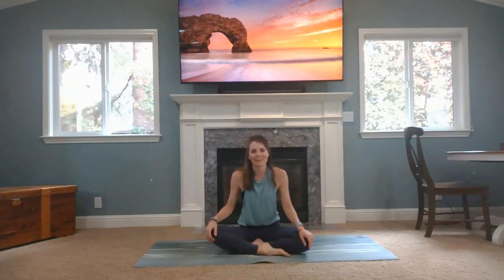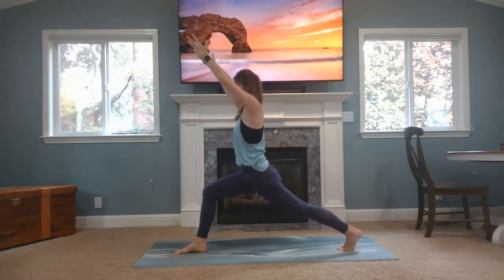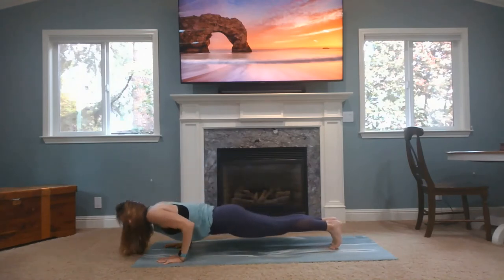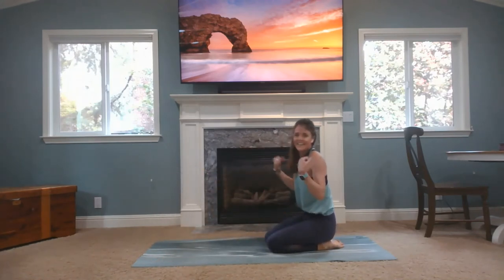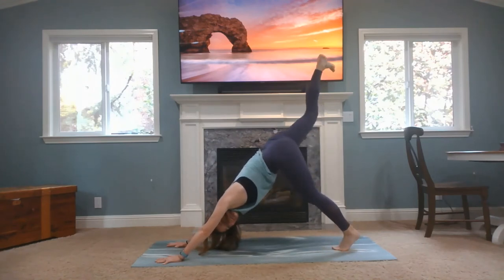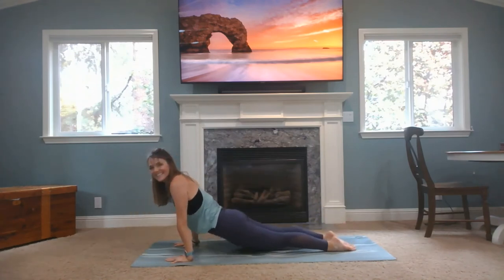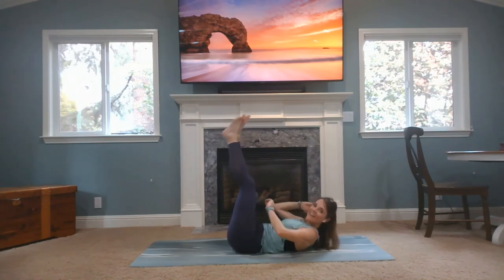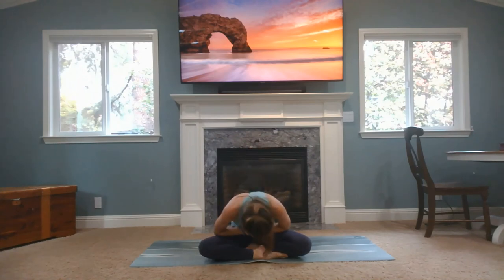Yoga With EMW- Fire & Flow Vinyasa #1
This 30-minute yoga sequence is a full-body workout that has Yoga Shred segments in between powerful Vinyasa flows.  Don't have a lot of time, but need to center, raise your heartbeat, and turn on that inner fire?  This is the sequence for you!

Yoga with EMW recommends that you consult your physician regarding the applicability of any recommendations and follow all safety instructions before beginning any exercise program. When participating in any exercise or exercise program, there is the possibility of physical injury. If you engage in this exercise or exercise program, you agree that you do so at your own risk, are voluntarily participating in these activities, assume all risk of injury to yourself.